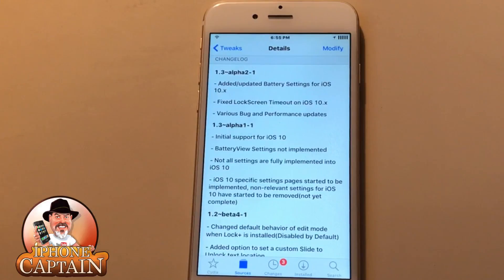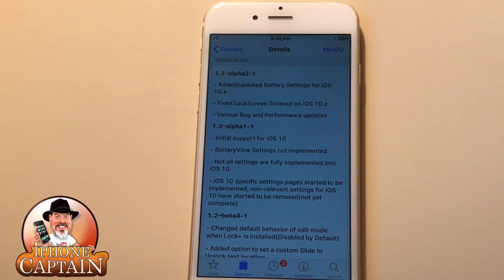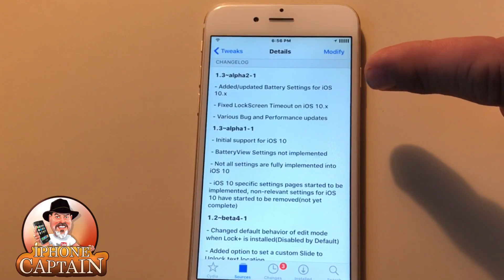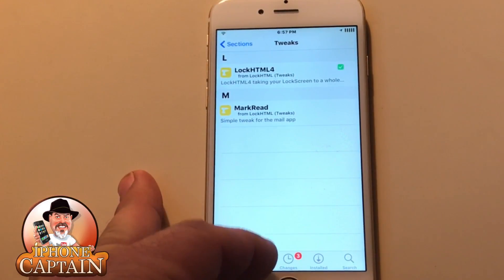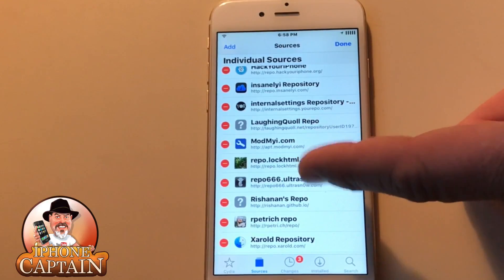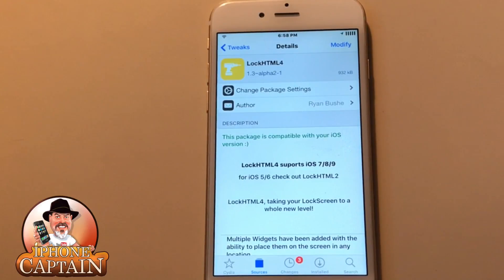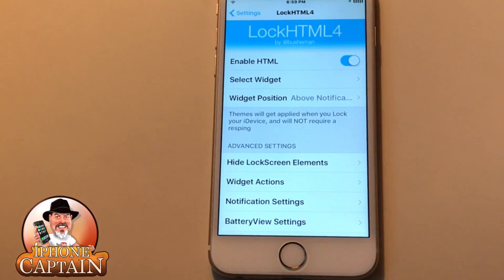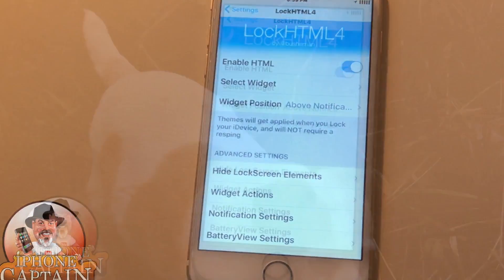BEST iOS 10 LOCKSCREEN CYDIA TWEAK AVAILABLE: LOCKHTML4 YALU JAILBREAK TWEAK 2017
Connect Socially!

Licensor's Author Username:
OutLoudMusic

Licensee:
iPhonecaptain

Item ID:
6592128

Purchase Date:
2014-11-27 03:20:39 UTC